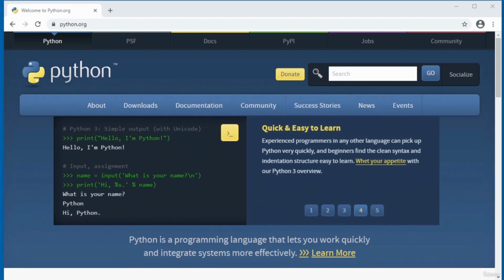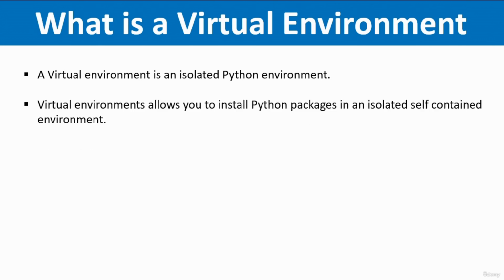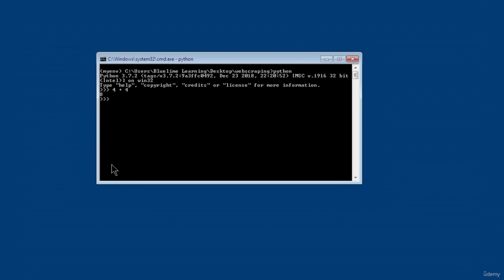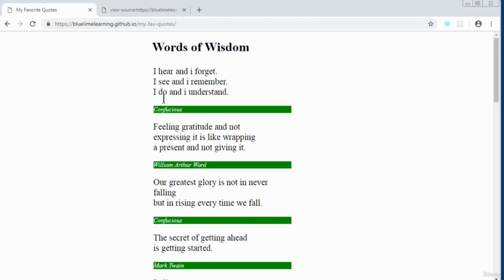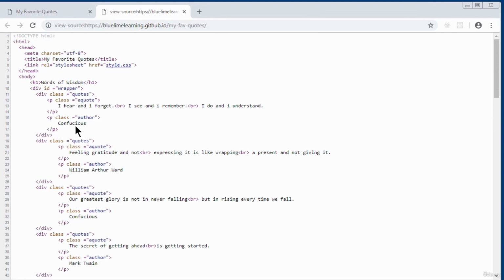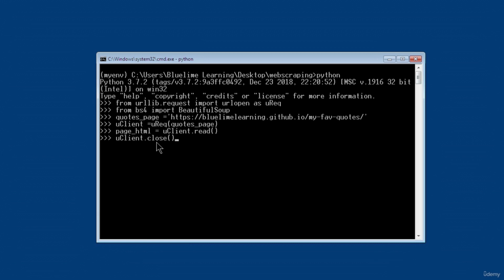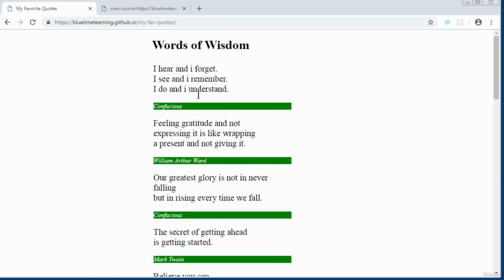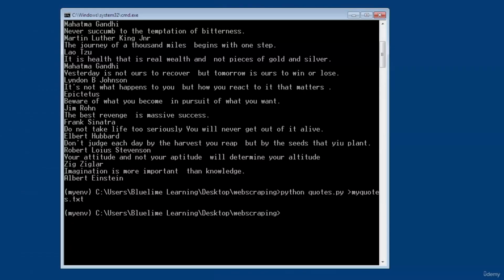Web Scraping in Python with Beautiful Soup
Learn how to automate data extraction and Web Scraping using Python and Beautiful Soup. Build a Web Scraper with Python and Beautiful Soup
Web Scraping with Python - Beautiful Soup Crash Course
How To Scrape a Website with Beautiful Soup and Python
Python Web Scraping - Should I use Selenium, Beautiful Soup or Scrapy?

In today’s competitive world everybody is looking for ways to innovate and make use of new technologies. Web scraping (also called web data extraction or data scraping) provides a solution for those who want to get access to structured web data in an automated fashion. Web scraping is useful if the public website you want to get data from doesn’t have an API, or it does but provides only limited access to the data.

Web scraping is the process of collecting structured web data in an automated fashion. It’s also called web data extraction. Some of the main use cases of web scraping include price monitoring, price intelligence, news monitoring, lead generation, and market research among many others.

In general, web data extraction is used by people and businesses who want to make use of the vast amount of publicly available web data to make smarter decisions.

If you’ve ever copied and pasted information from a website, you’ve performed the same function as any web scraper, only on a microscopic, manual scale. Unlike the mundane, mind-numbing process of manually extracting data, web scraping uses intelligent automation to retrieve hundreds, millions, or even billions of data points from the internet’s seemingly endless frontier.  In this course we are going to extract data using Python and a Python module called Beautiful Soup.

        Setup data extraction environment
        Extract | Scape data from the web
        Build a web scrapping tool
        Prototype a web scraping tool
        Inspect HTML elements
        Extract data using Beautiful Soup

        Requirements are covered in the course.

Who this course is for:

        Beginners to web scraping and data extraction